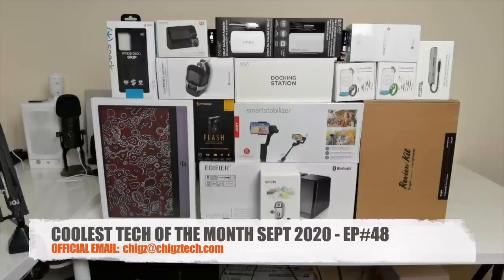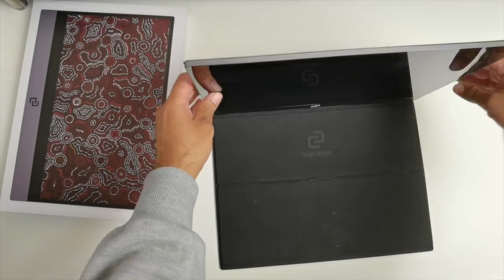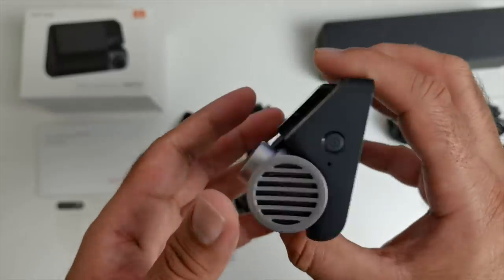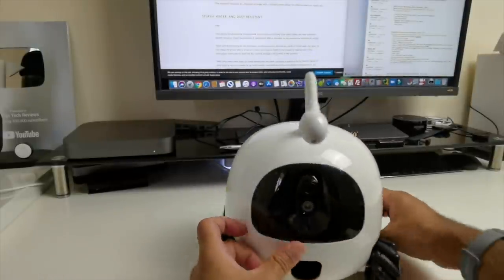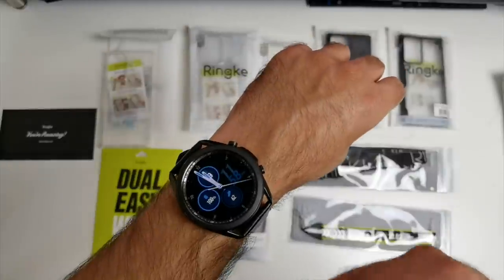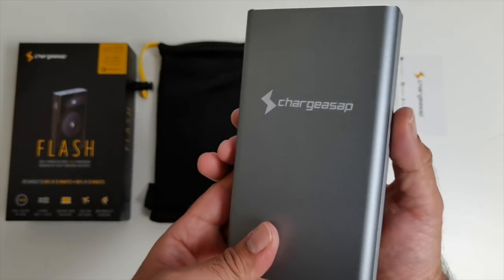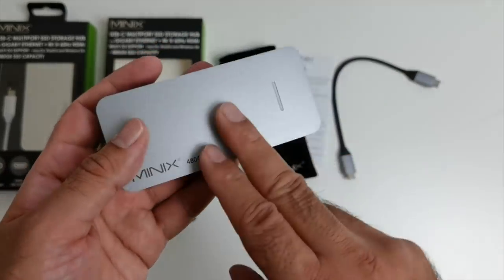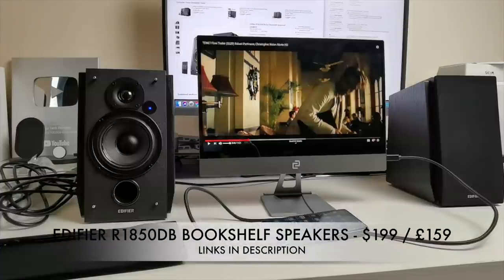Coolest Tech of the Month Sept 2020 - EP#48 - Latest Gadgets You Must See!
(Entire video shot with Huawei P40 Pro @Huawei Mobile )
Time Stamps:
00:00  Intro
00:49  Huawei P40 Pro Plus
03:49  Espresso 15.6 Portable Monitor
07:00  Pouch Pass Temp Wrist Band
08:52  70mai 4K Car Dash Camera
11:50  SJCAM C100 Mini Action camera
14:15  Rocki Robot
18:49  Ringke Samsung Galaxy Note 20 Ultra Cases
20:37  Speck Galaxy Note 20 Cases
21:05  Joby Smart Stablizer
23:03  Twelve South TimePorter for Apple Watch
24:16  VAVA 12in1 Dual 4K Docking Station
25.11  Chargeasap Flash - Graphene Powerbank
29:02  Minix Neo Miniport USB-C SSD Hubs
31:15  Plugable 7in1 USB C Hub
31:55  Edifier R1850DB Active Bookshelf Speakers

Product Links:
✅  Huawei P40 Pro Plus
➡️ Amazon UK

➡️ Amazon UK

✅  Ringke Samsung Galaxy Note 20 Cases
➡️  Official:

✅  Speck Galaxy Note 20 Cases
➡️  Official:

✅  Joby Smart Stablizer
➡️  Official:

✅  Twelve South Time Porter for Apple Watch

✅  VAVA 12in1 Dual 4K Docking Station (VA-Dk004)

✅  Minix USB C Multiport SSD Storage Hub - 480GB SSD

✅  Minix USB C Multiport Adapter

✅  Plugable USBC 7 in 1 Hub

✅  Edifier R1850DB Active Bookshelf Studio Speakers